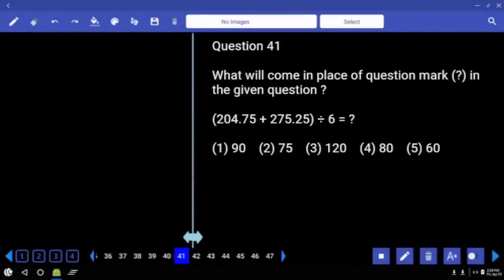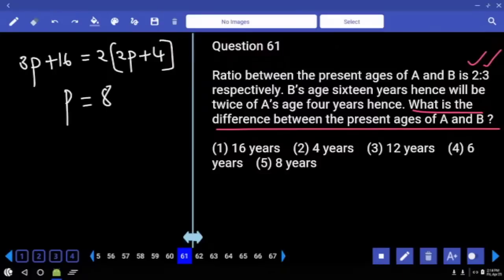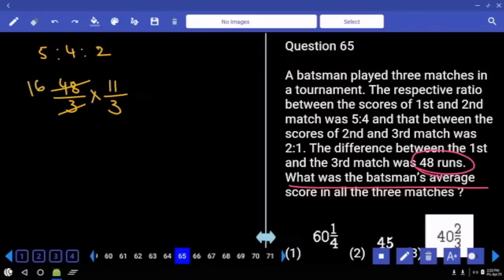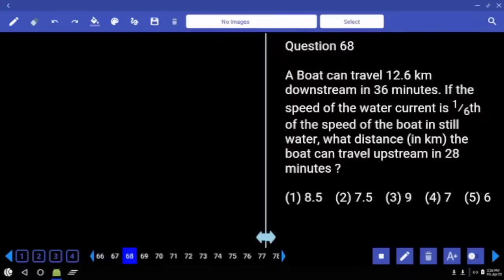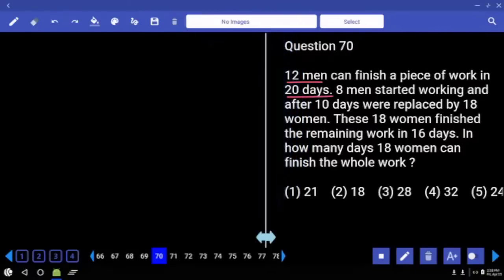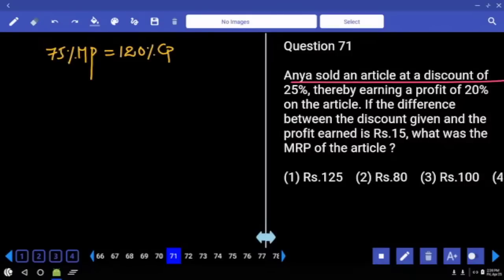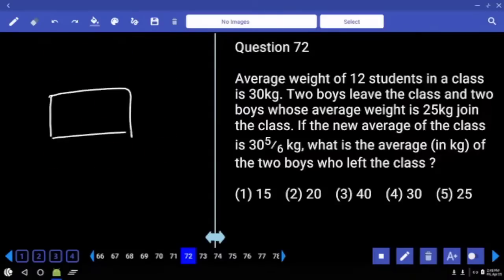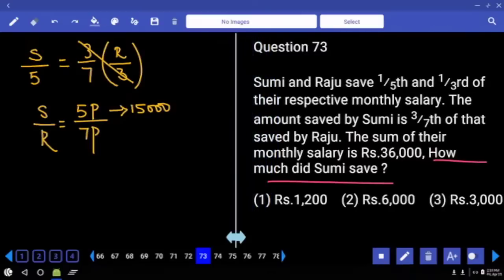DAY-3 | IBPS RRB CLERK/PO 2025 | QUANT PRACTICE SET | BEST STRATEGY, TIPS & SHORT CUTS | SUDHEER SIR